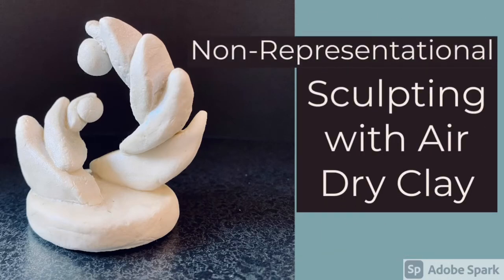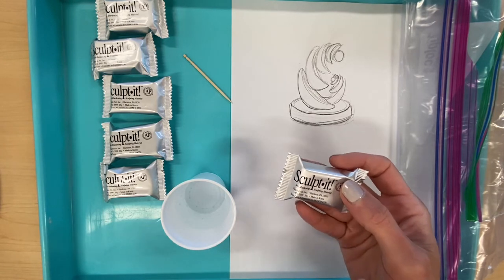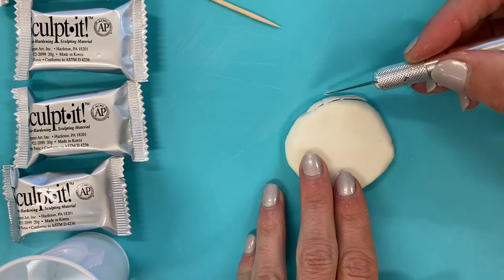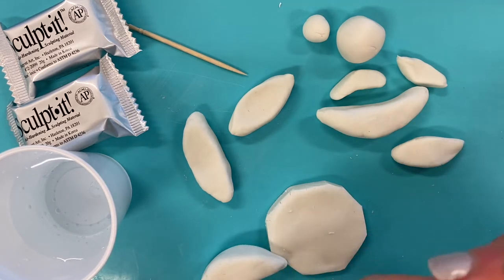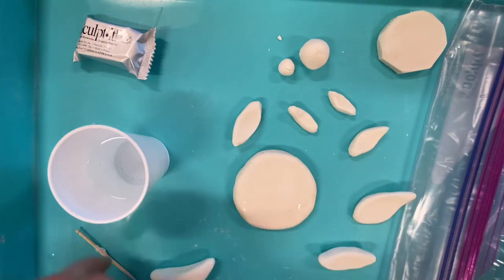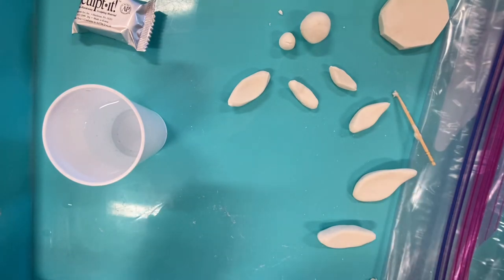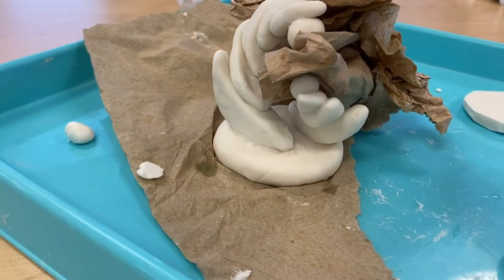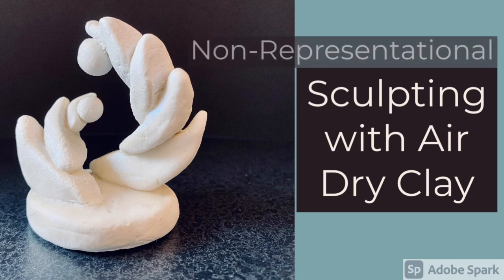Non-Representational Sculpting with Air Dry Clay